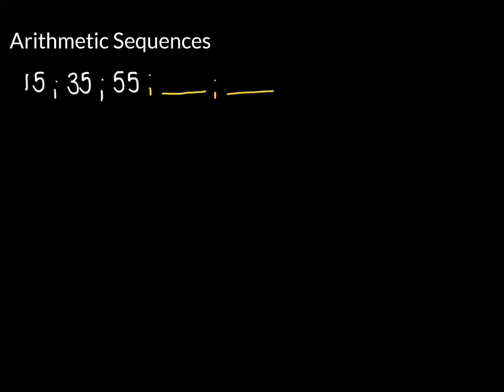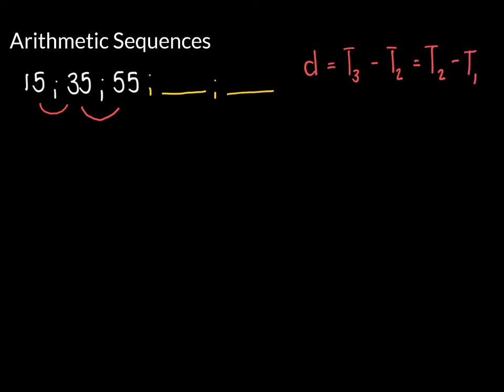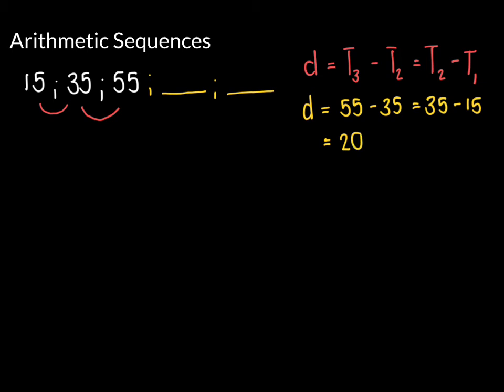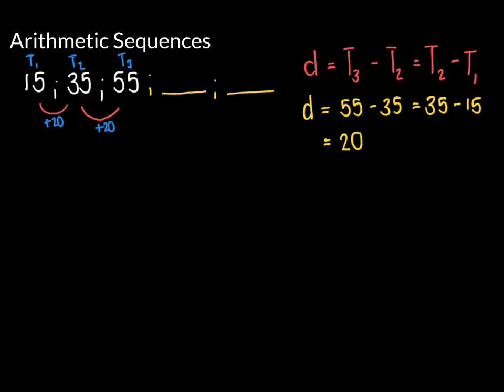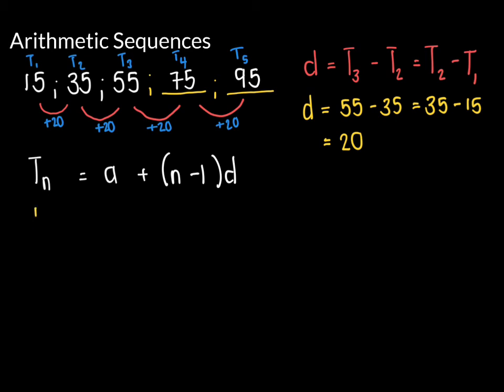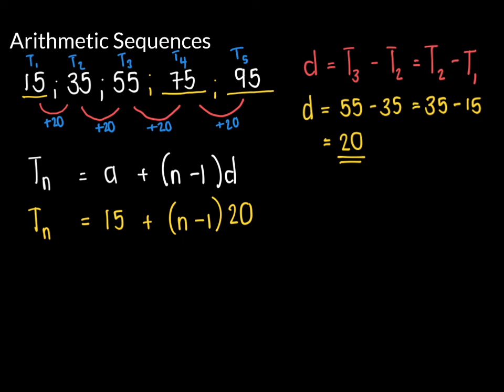Patterns, Sequences and Series - Arithmetic Sequences 2 Gr 12